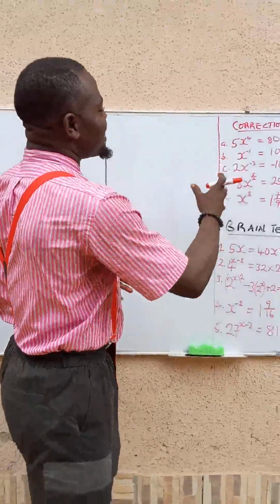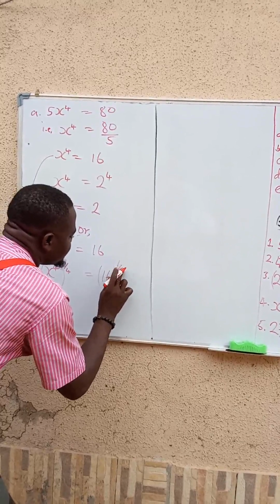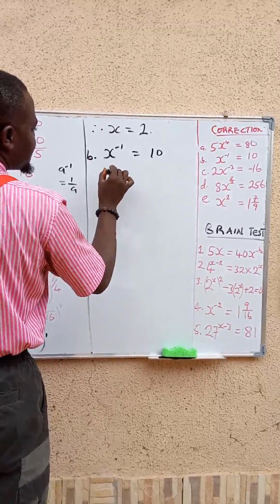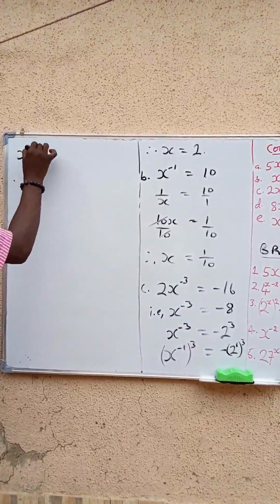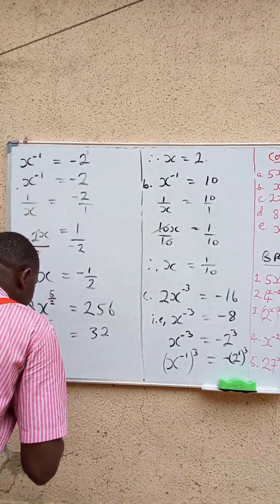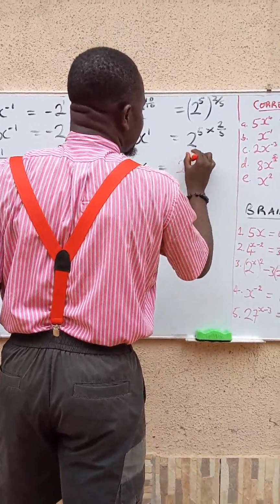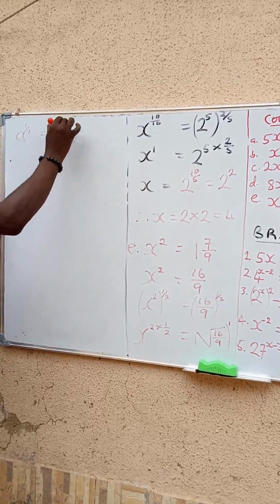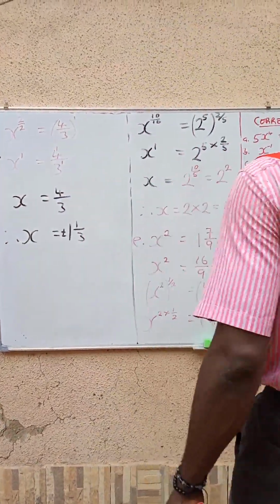INDICES LAST WORK